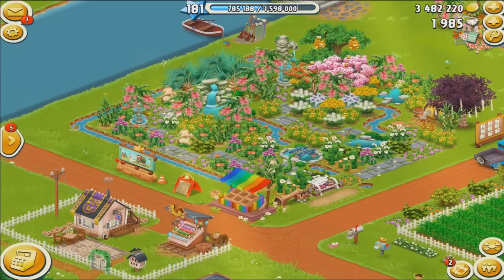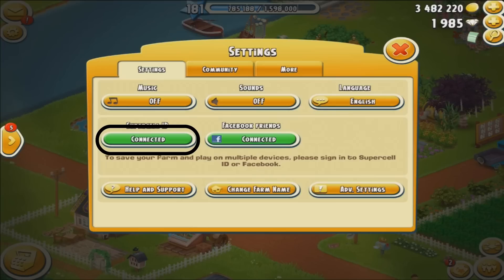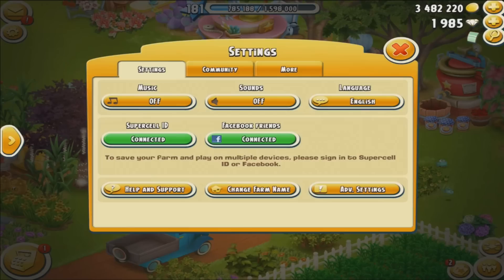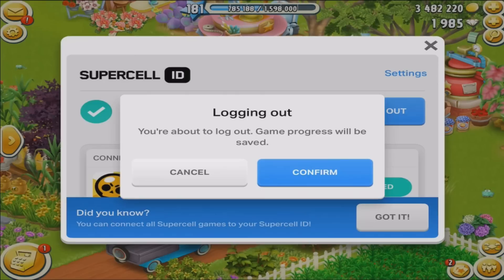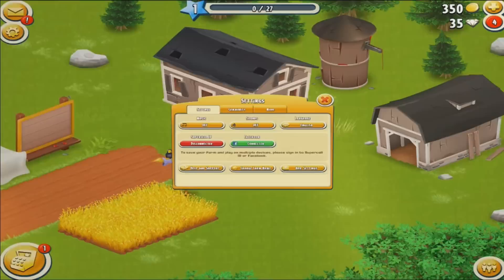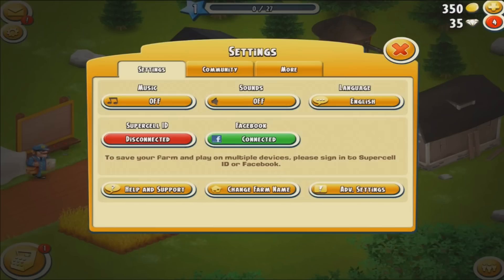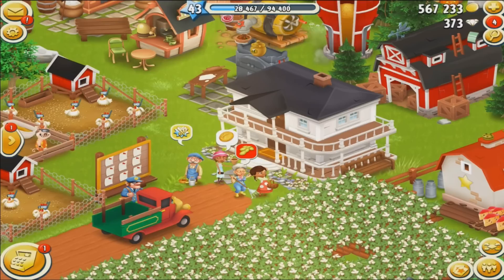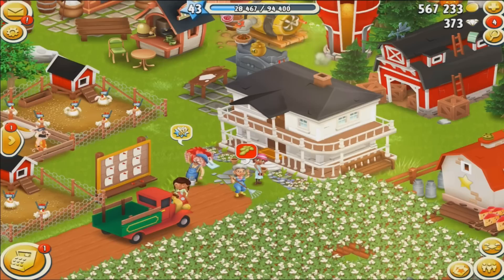Hay Day-SuperCell ID-How to have Two Farms on one device!!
In this video I will explain how to make a baby farm and how you can have two farms(or twenty) on one device using SuperCell ID aka SCID.

Come join and hang out and chat with fellow Hay Day players from all over the world.  Including me!